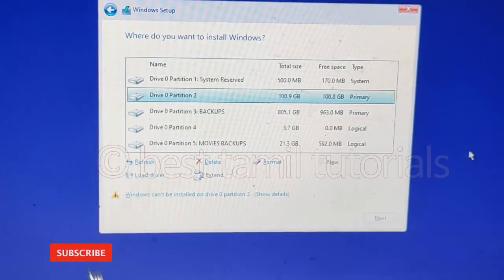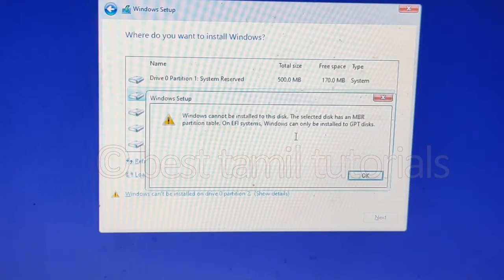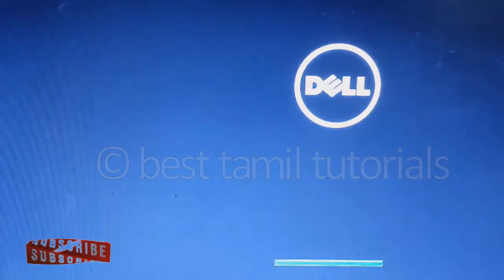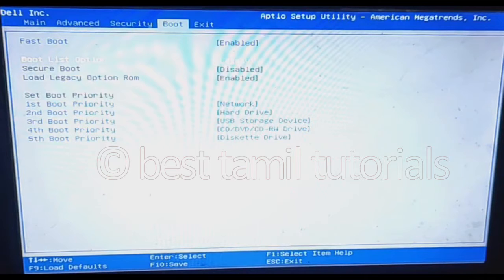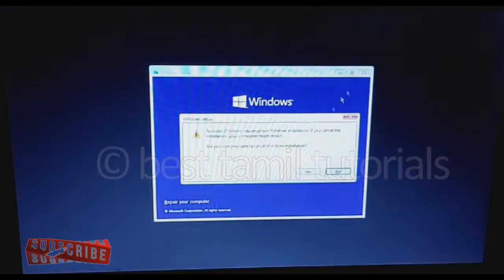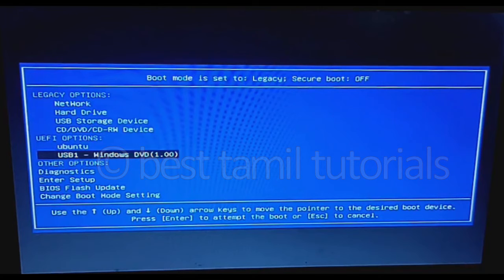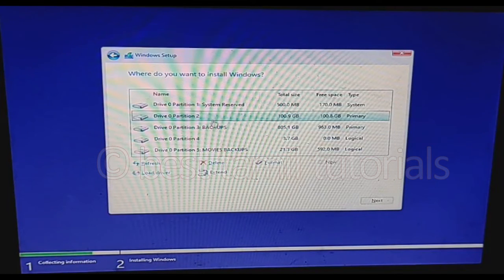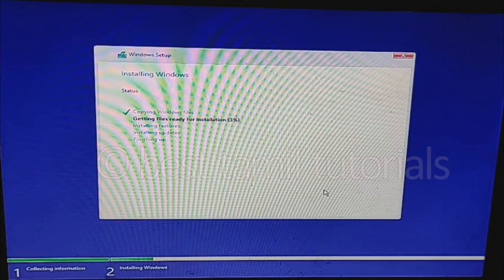[WITHOUT DATA LOSS] WINDOWS CANNOT BE INSTALLED TO THIS DISKS.THE SELECTED DISK HAS AN MGR PARTION..